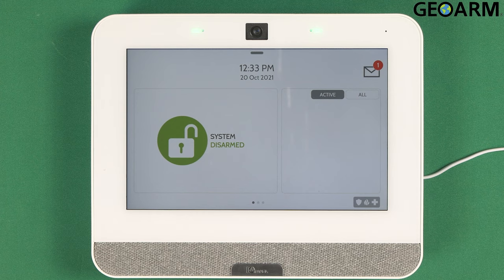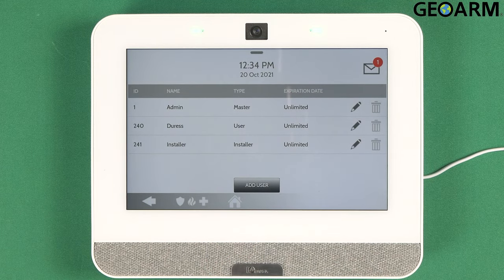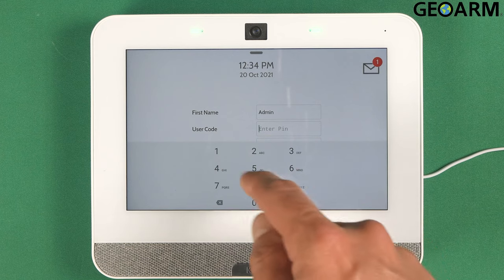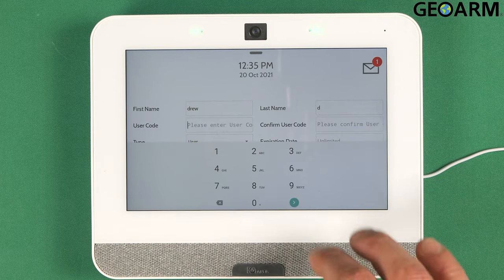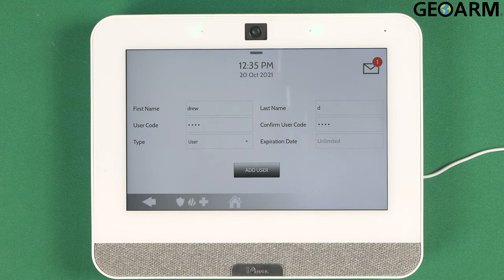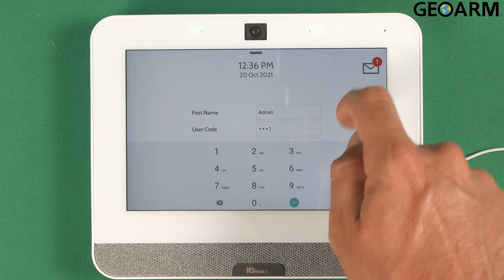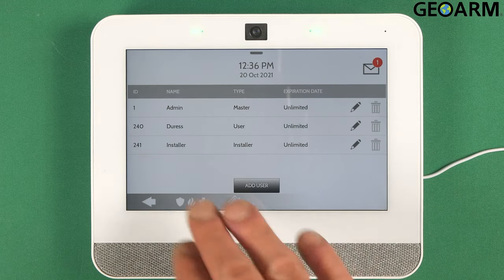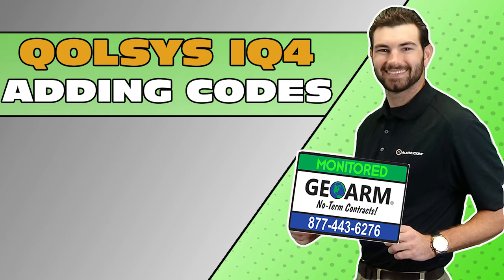Qolsys IQ Panel 4 Adding, changing, and deleting codes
In this video, we are Adding, changing, and deleting codes on the Qolsys IQ4!

The Qolsys IQ Panel 4 Plus all-in-one wireless 7" touchscreen control panel contains a built-in dual path wifi/cellular AT&T or Verizon LTE Alarm.com communicator, designed for small business and home security. With the IQP4001 panel you can add new or switch existing Interlogix/S-Line 319.5 MHz and PowerG wireless encrypted security sensors to the Qolsys platform. Leveraging the power of Android 9 and the QualComm Snapdragon 8 core SOM (System on a Module) processor with 16GB NAND Flash internal memory. The IQ Panel 4 has an aesthetically pleasing and elegant modern user interface that keeps you connected to an entire ecosystem of smart devices, giving you complete control over your entire home or business.

The IQ Panel 4 has a large easy-to-use 7" LCD touchscreen interface with built-in 8MP, 120&deg; wide angle front camera with FlexTilt. With the IQ Panel 4 you can peek in at anytime, receive disarm photos and alarm videos. It has multiple wireless radios built-in including; Alarm.com AT&T/Verizon Cellular LTE, WiFi, Z-Wave Plus 700 Series, Bluetooth Low Energy BLE Touchless Disarming, Built-in Glassbreak Sensor, PowerG and the S-Line 319.5 secure radio. The panel serves as the brains of your security system and with it you can control lights, locks, thermostats, security and much more. The IQ Panel 4 features a SmartMount system, all internal antennas and an easy on-screen installation wizard.

With a built-in speaker the IQ Panel 4 allows for QuadSound Bluetooth audio streaming straight from your smart phone using the 4 x 4-watt speakers. The panel has a new IQ Base Table Stand subwoofer for the loudest music streaming over Bluetooth on the market. In the event of an alarm initiating event, the IQ Panel 4 also includes a built-in 85dB siren to loudly alert nearby individuals.

The touchscreen panel also includes Live View which is the ability to view Alarm.com video cameras on the screen, and Live Answer. Live Answer give DIYer's the ability to answer their Alarm.com video doorbell from the IQ Panel 4 inside the property, such as the Alarm.com ADC-VDB770 touchless video doorbell. Live Answer will also work with Live View cameras that have voice capability, such as the Alarm.com ADC-V515 indoor security camera. With Alarm.com's video monitoring solutions in place you can view and respond through the interactive app, and you can also see who is at the front door by just looking at the IQ Panel 2 Plus touchscreen.